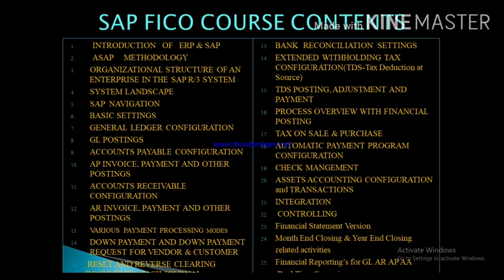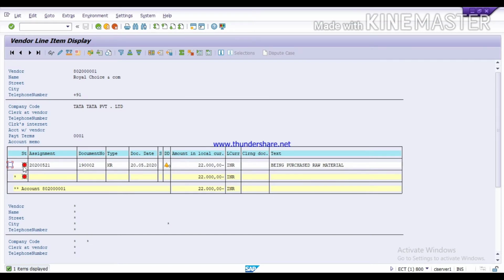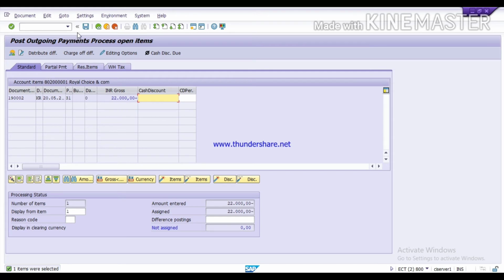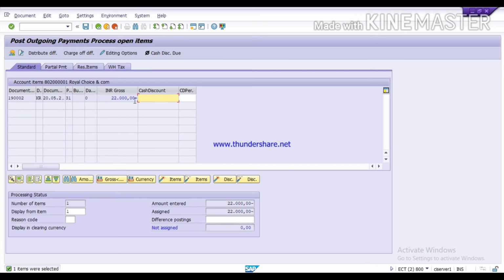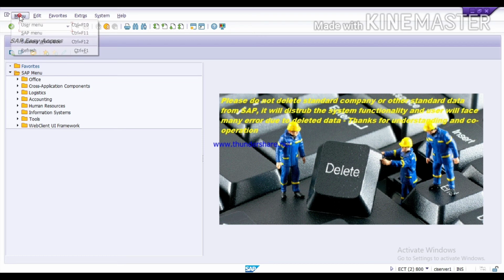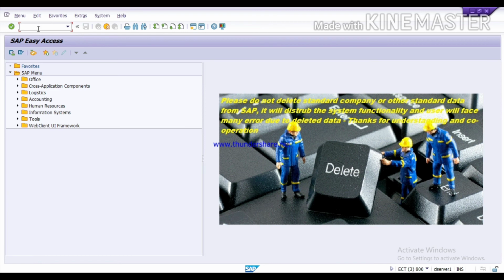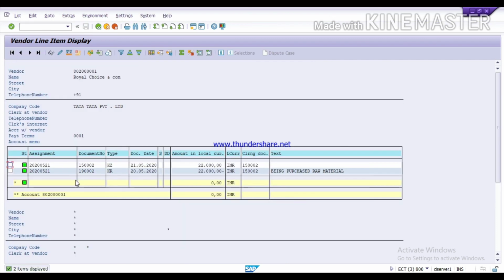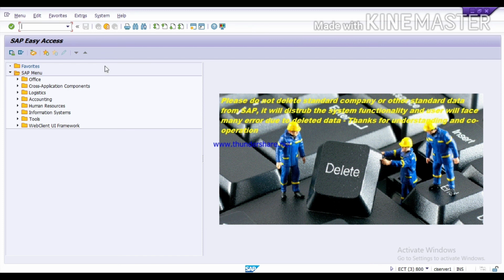SAP-FICO Tutorial (Session-29) how to post vendor payment invoice/ use of T-CODE (F-53) AP (part-3)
Hi friends,
About this video:
SAP-FICO Tutorial (Session-29) how to post vendor payment invoice/ use of T-CODE (F-53) Accounts payable (part-3)

Queries solved:
How to book vendor invoice
How to post vendor payment invoice
Use of T-CODE (Fb60)
Use of T-CODE (F-53)